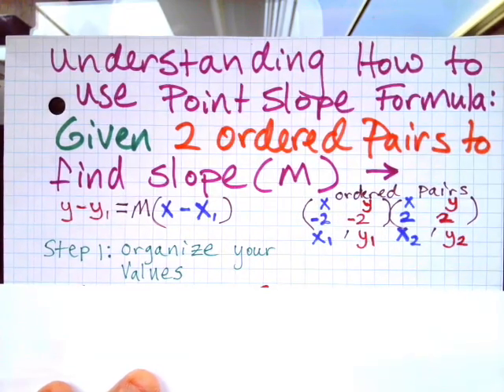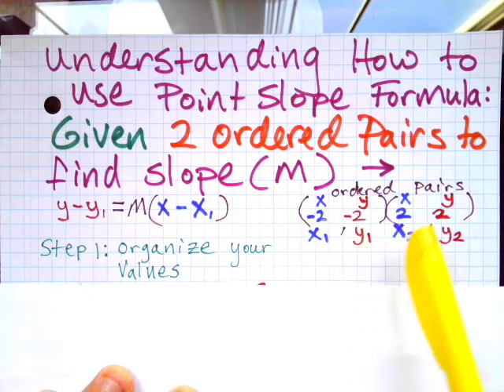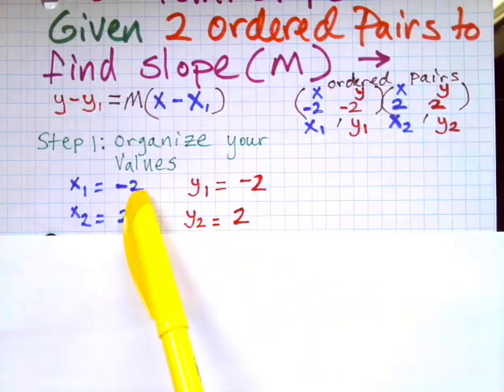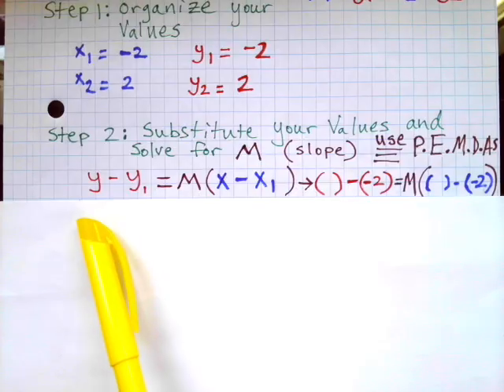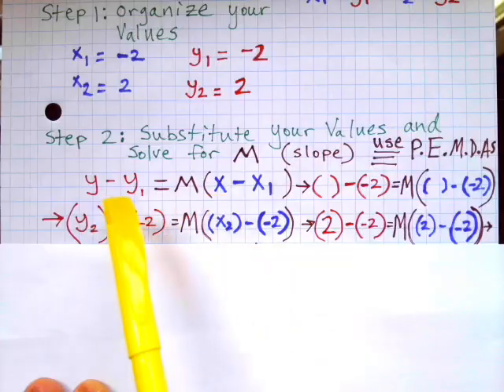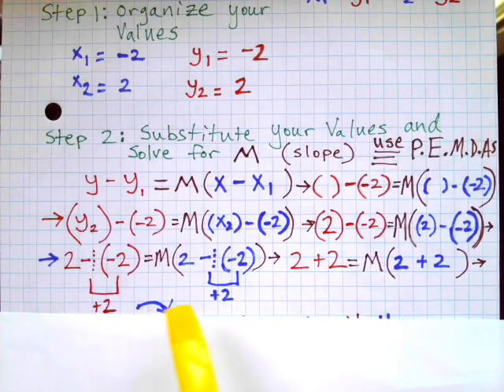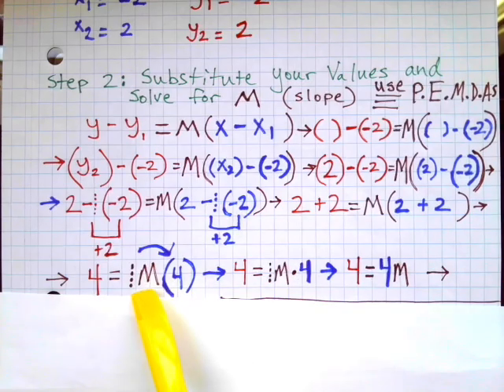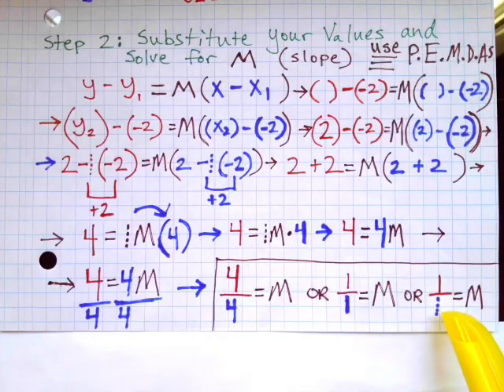(Video #10) HiSET/G.E.D.:"Using Point Slope Formula to find the slope (m) given 2 ordered pairs"